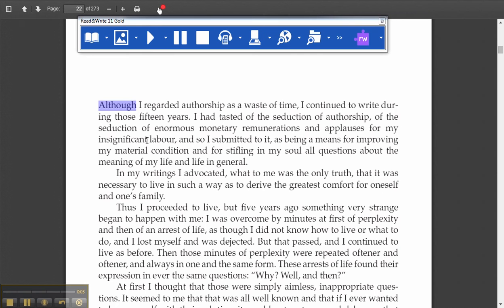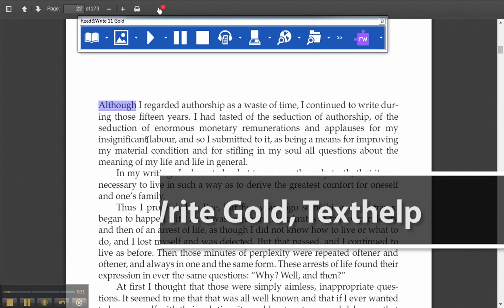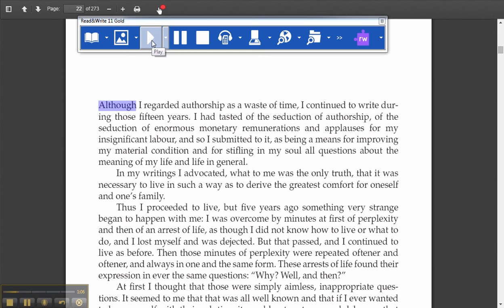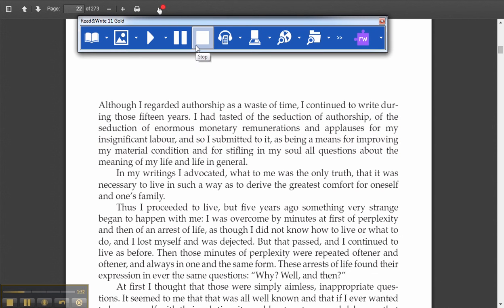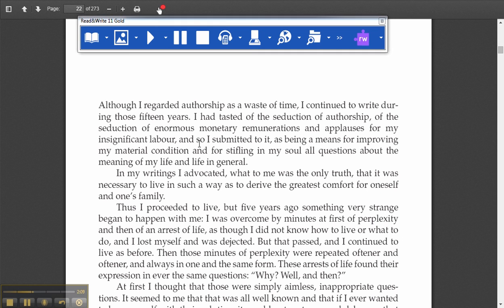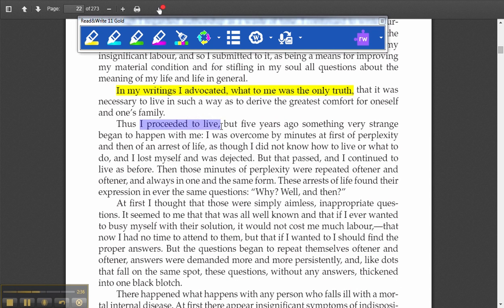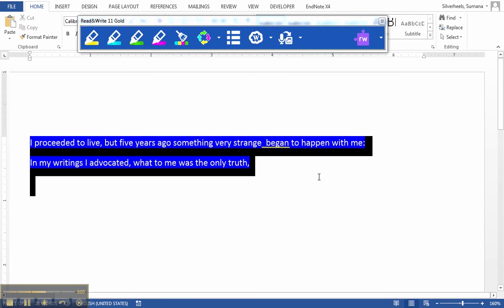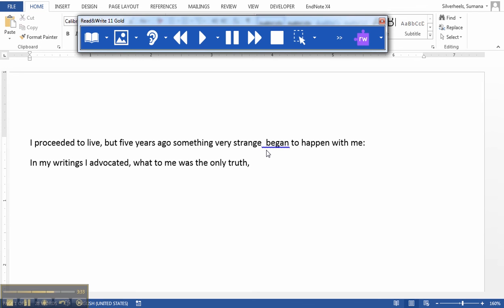Read&Write Gold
Demonstration of the software Read&Write Gold.